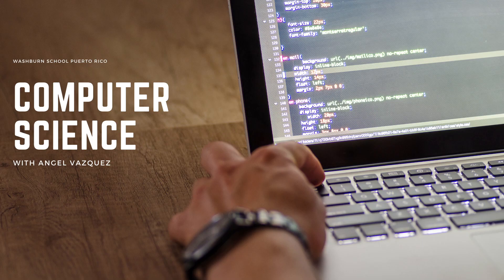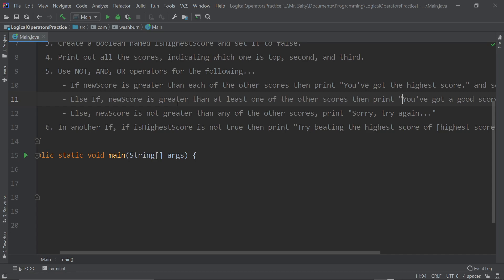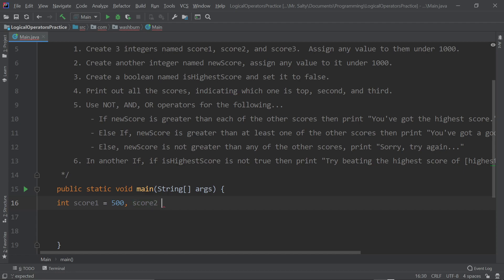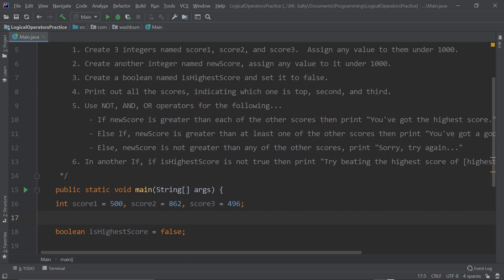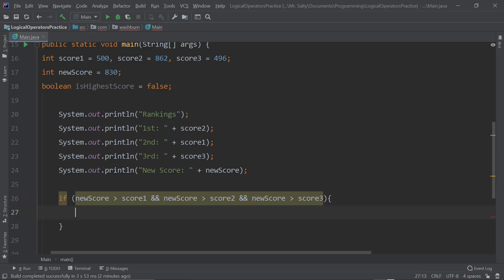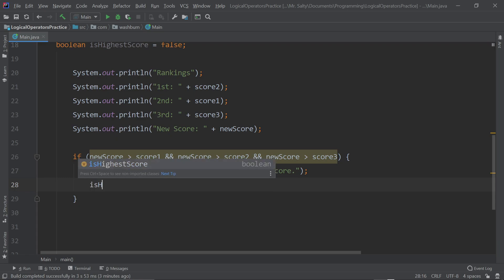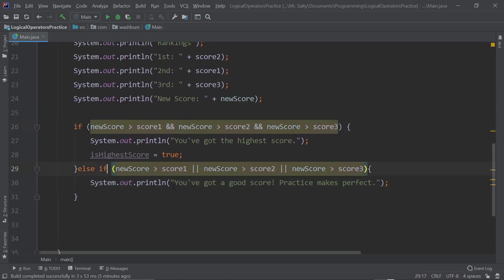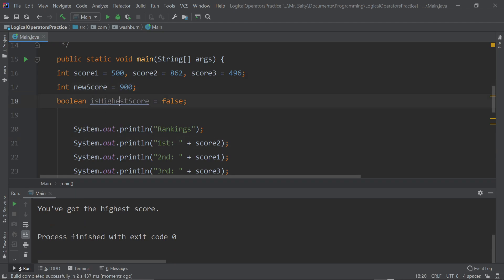Logical Operators (AND, OR, NOT) Assignment Step by Step